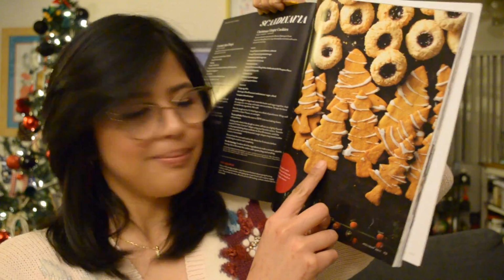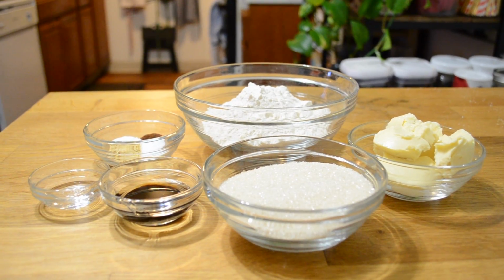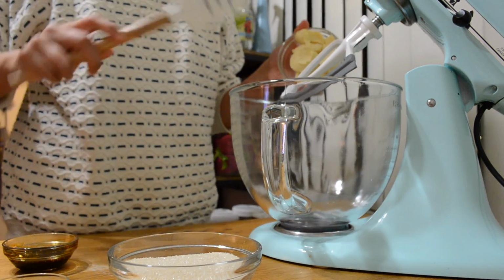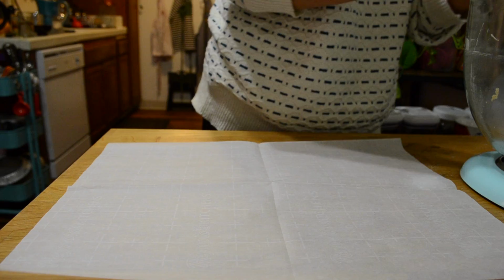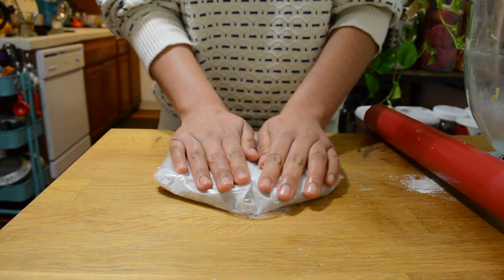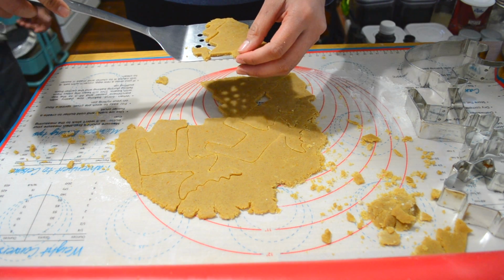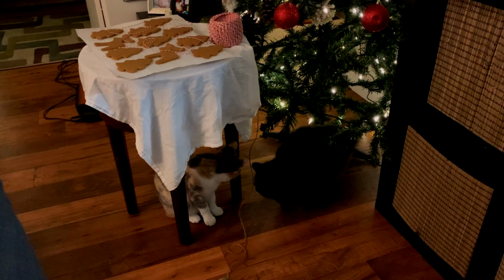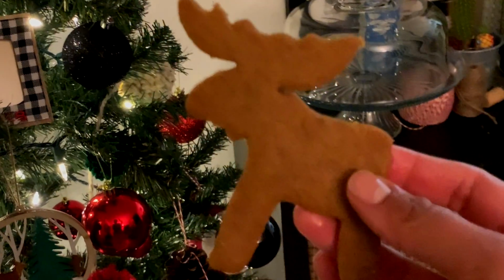Day 1 Christmas Ginger Cookies | Vegan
Welcome to day 1 of my 12 Days of Cookies video series! If you would like to make a non vegan version of this cookie recipe all you have to do is use regular butter instead of vegan butter. :)

Day 1 Christmas Ginger Cookies

Dough
½ cup (4 ounces) vegan butter
¾ cup (5 ¼ ounces) granulated sugar
1 tablespoon grated orange zest
1 tablespoon dark corn syrup (2 teaspoons corn syrup + 1 teaspoon molasses)
1 ½ teaspoons water
1 ¾ cups (7 3/8 ounce) All-Purpose flour
¾ teaspoon baking soda
½ teaspoon salt
½ teaspoon ground ginger
¼ teaspoon ground cloves

1. Cream butter and sugar together. Add orange zest, corn syrup and water; mix to combine. Scrape the bowl and add the dry ingredients. Mix well.
2. Divide dough into two disks then wrap and chill dough for at least 3 hours or overnight.
3. Preheat oven to 325 degrees F. Line two baking sheets with parchment paper.
4. Roll out one disk of dough at a time on a lightly floured surface to 1/8”- thick. Cut into shapes using a cookie cutter. Carefully transfer cutouts to prepared baking sheets.
5. Bake for 8 to 10 minutes. (I baked mine for 9 minutes but they were too soft. I would probably bake them for 12 to 14 minutes to get them crispy like Biscoff cookies.)
6. Allow cookies to cool on baking sheet for 5 minutes before transferring to wire rack.
7. Optional: Decorate cookies with vegan royal icing.

Here is a link to a vegan royal icing recipe I would use: